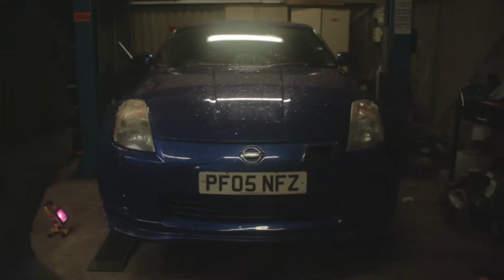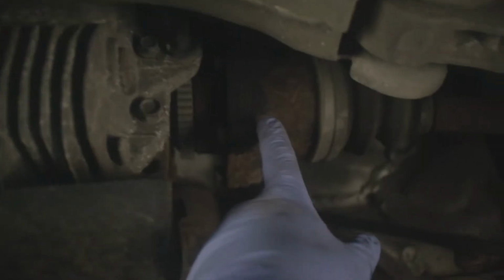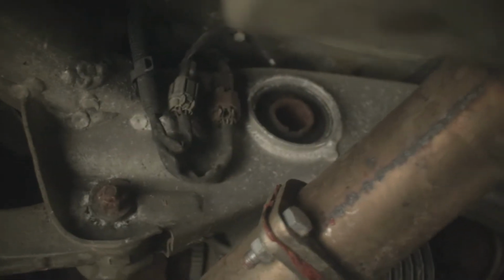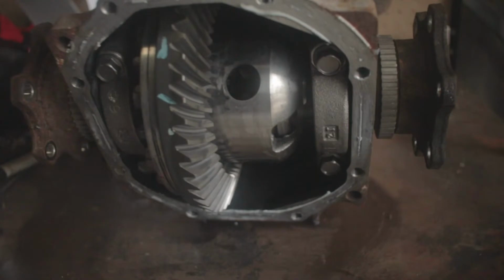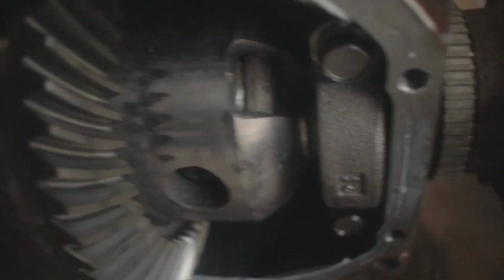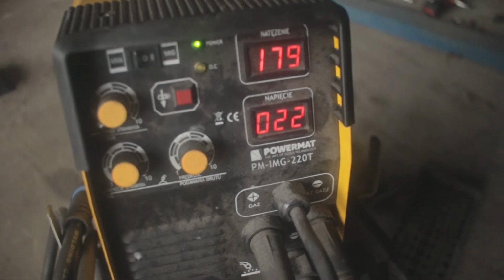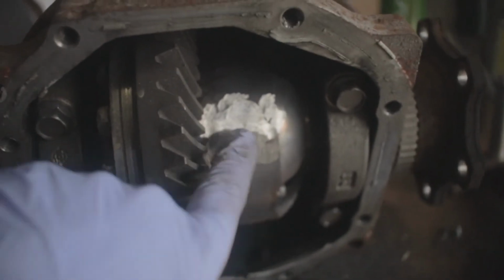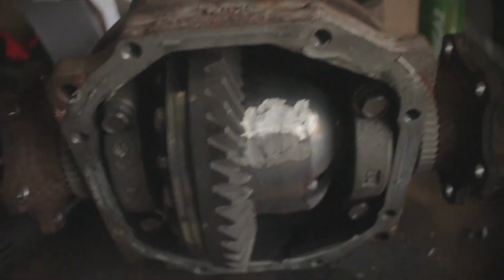Nissan 350Z | G35 Welded VLSD Diff How To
➥Edited By: Heloin Network (@heloinnetwork)

Want to have your car featured on the channel.